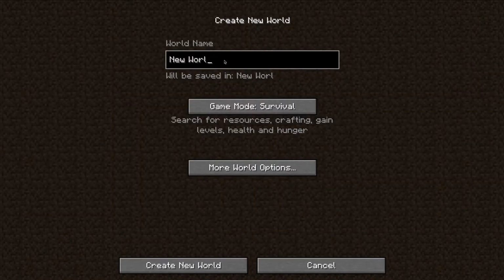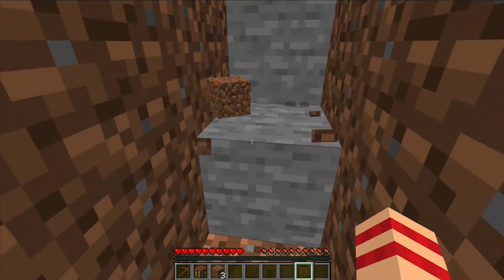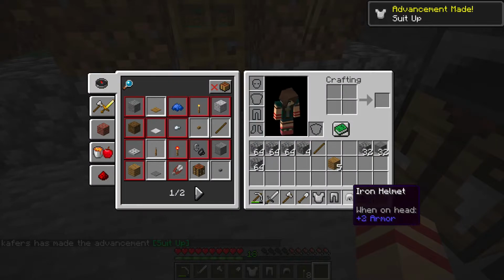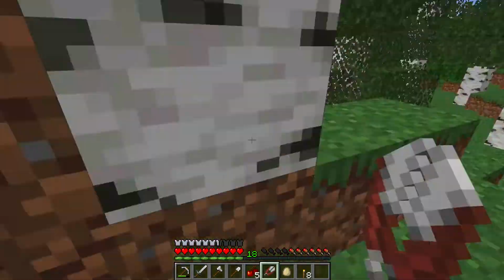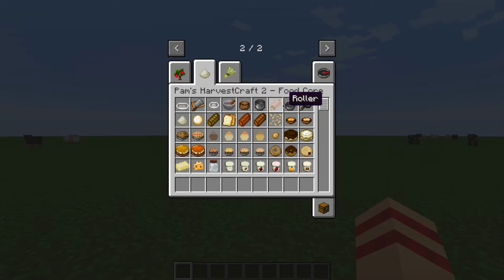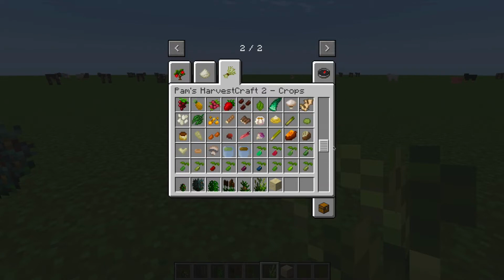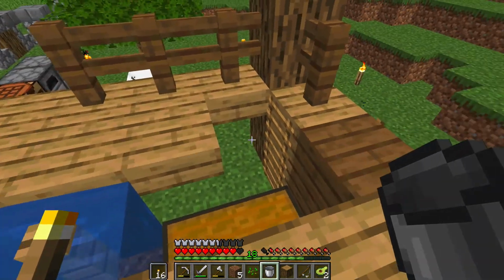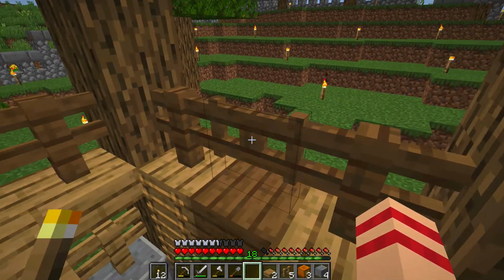Pam's HarvestCraft 1.15.2 EP1 : What is this mod??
HELLO GUESS WHO.
Well, it has been a while since I uploaded a video. I had a wave of inspiration, and Pam very kindly gave me permission to make videos of the newest HarvestCraft, which is currently only available to her Paterons. Looks really good so far, and I can't wait to keep testing it and seeing what new features are improved and added. As it is still in testing, it will be kind of buggy (as am I, man am I rusty at making videos!) but we can work with that.

Recorded using Screenflow and a Sudotack mic. (My brother stole my Yeti to play D&D online, if he wasn't such an amazing DM I'd steal it back!)